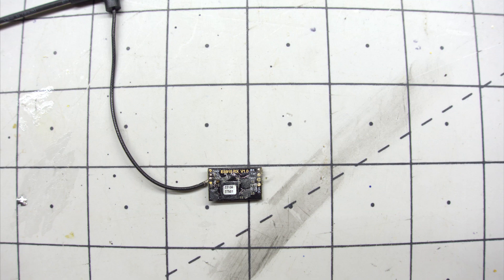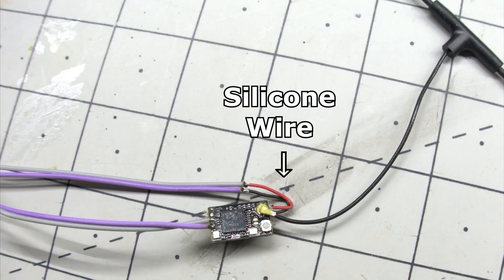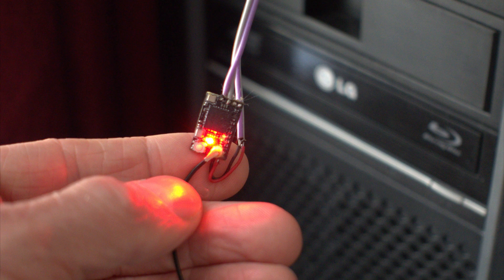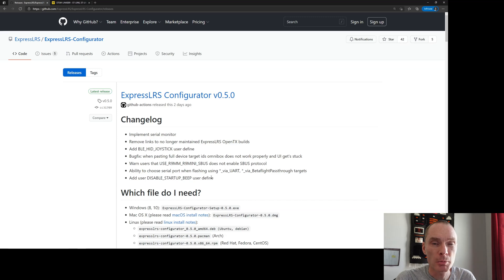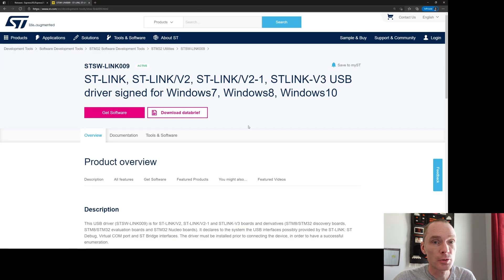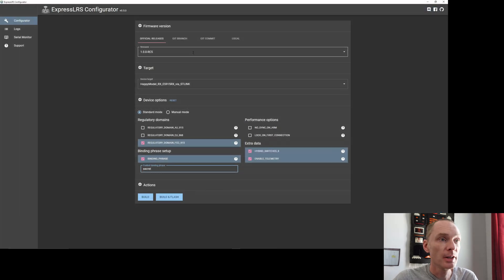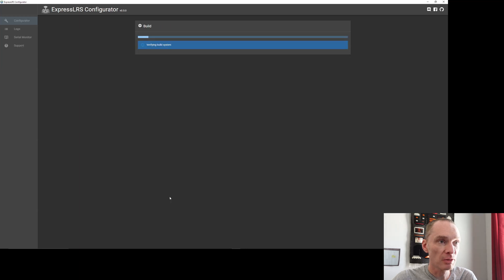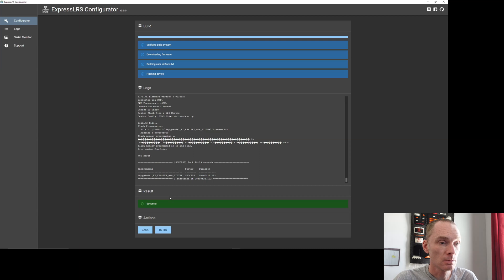Unbrick a Happymodel ES915RX ExpressLRS Receiver (Rx) Using a ST-Link V2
I bricked my Happymodel ES915RX ExpressLRS Receiver by flashing the wrong firmware using Betaflight passthrough.  The only way to unbrick the receiver was by using a ST-Link V2.  Join me as I walk through the steps.